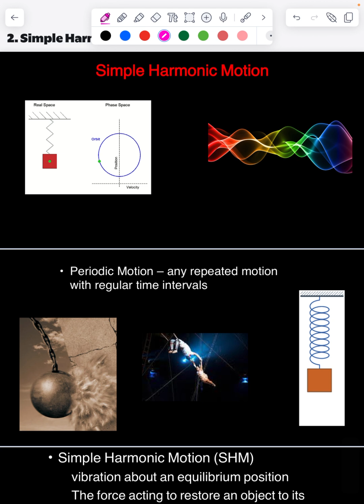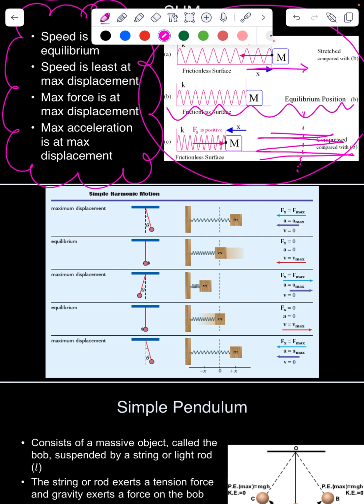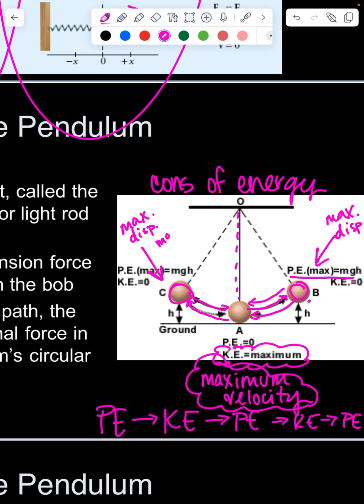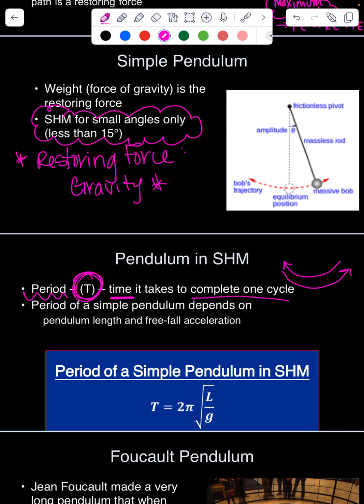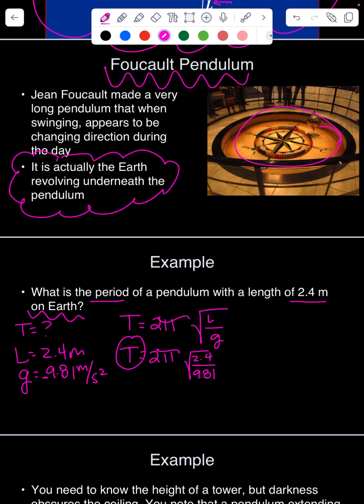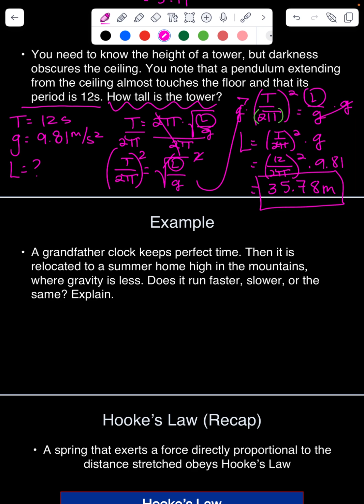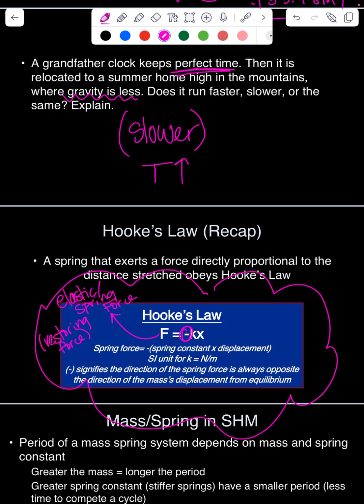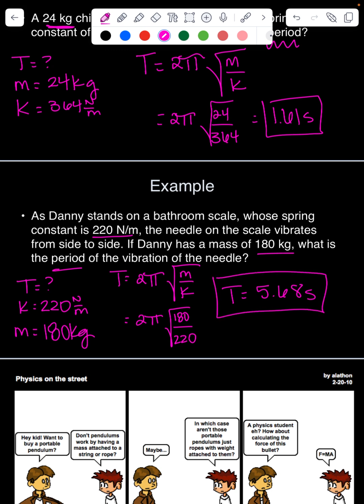Simple Harmonic Motion Video Notes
This video is an introduction to Simple Harmonic Motion (SHM) and how a simple pendulum and a mass-on-a-spring system show SHM. We also discuss how to calculate the period of both a pendulum and a mass on a spring system.